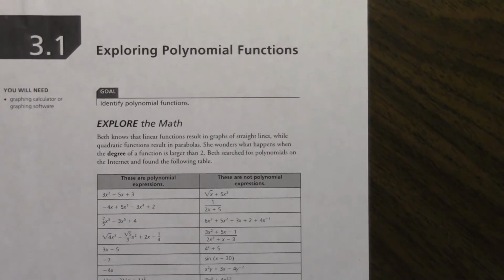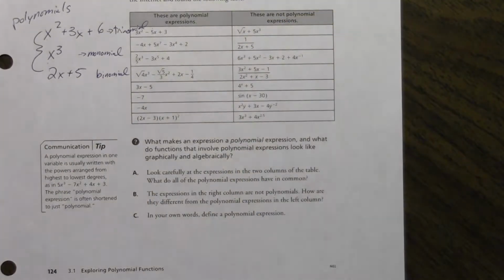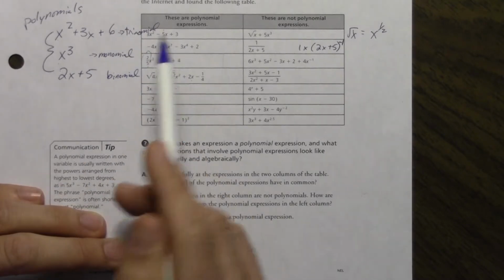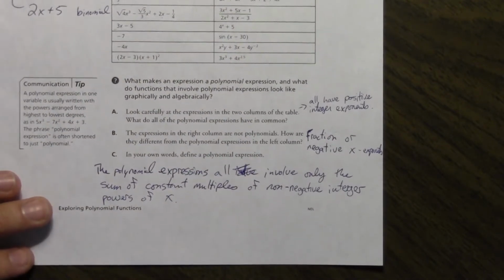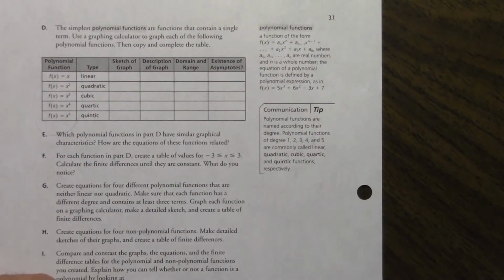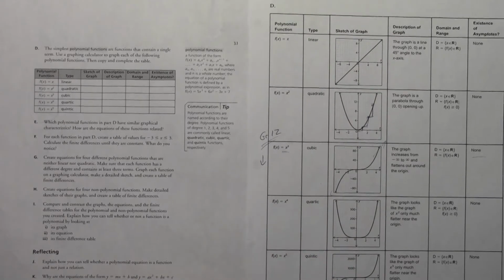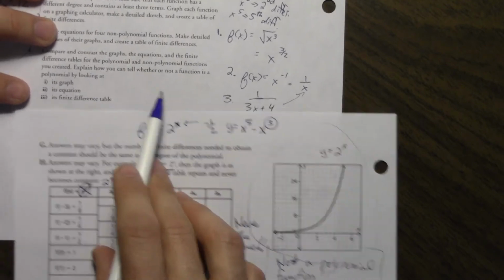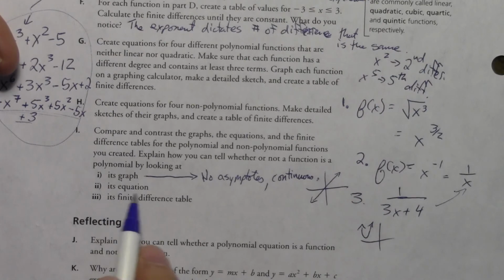3.1 Exploring Polynomial Functions 1 of 2